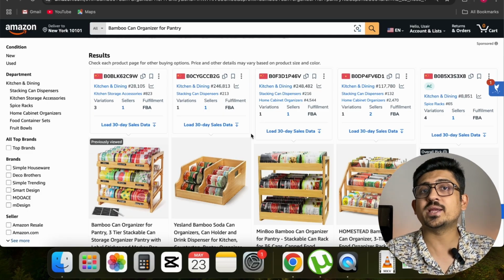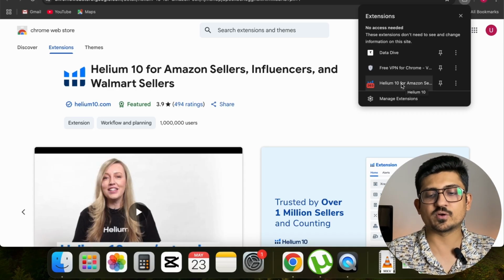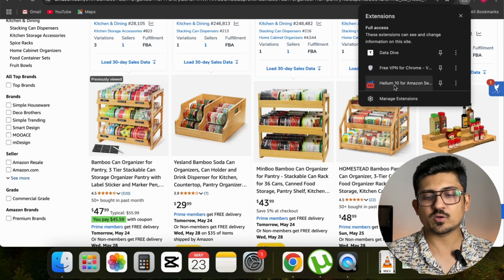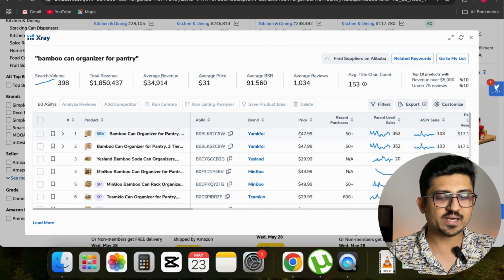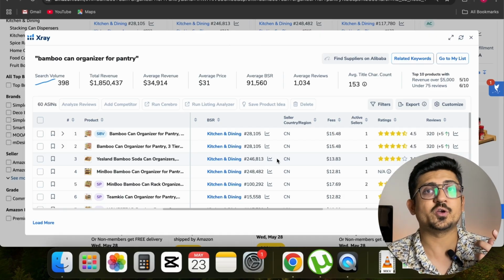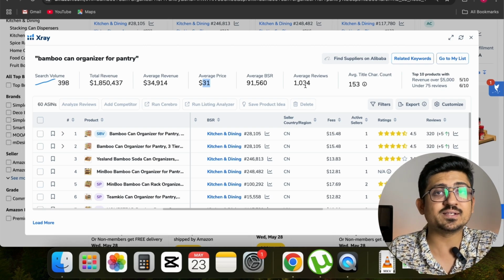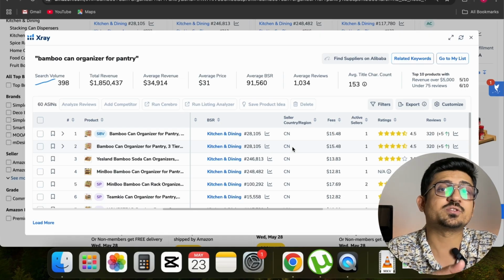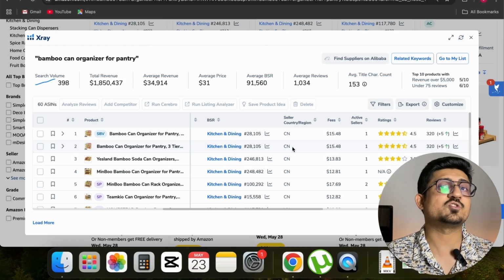Amazon FBA Competitor Analysis Using Helium10 Reverse Asin And Xray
In this video, I’ll walk you through Amazon competitor analysis and research with Helium 10. Learn how to keep an eye on your competitors, find their top keywords, and uncover winning strategies using tools like Helium 10 Cerebro and Black Box. This step-by-step Amazon FBA competitor research tutorial will help you dominate your niche and stay ahead